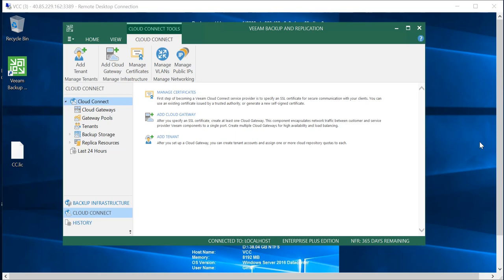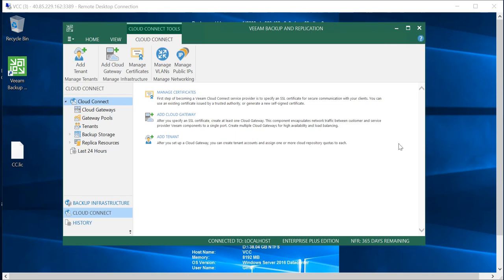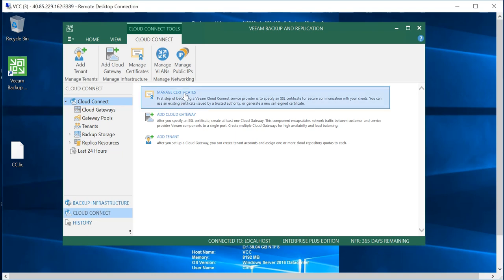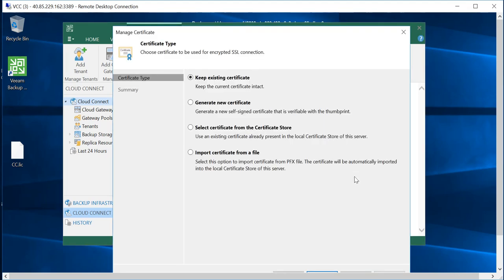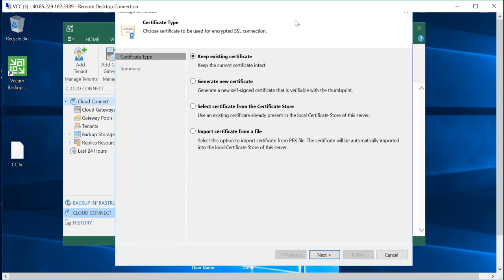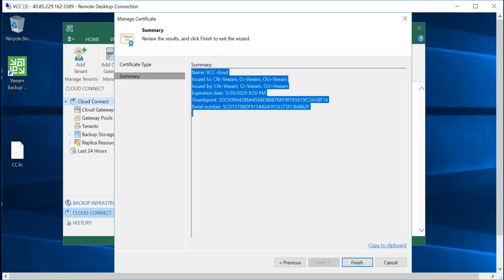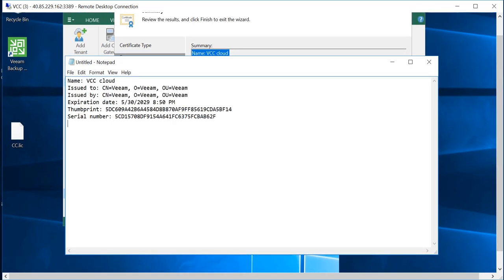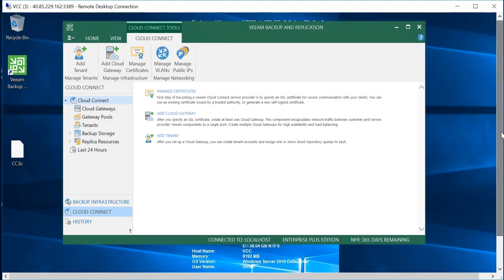Veeam - Cloud Connect (Part 2)